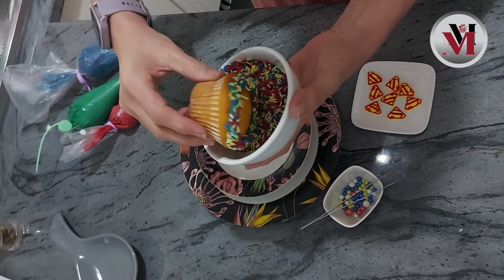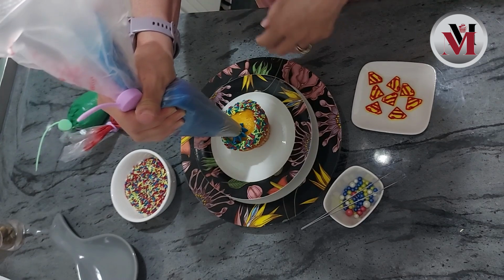No need to be artistic when icing these superman cupcakes!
A lot of us are not as artistic as we wish we were. These are such a simple way to ice Superman Cupcakes without having to be too fancy, and, they look too adorable, even if I say so myself.
So, try them out and let me know what you think.
If you would like to receive a reminder when I upload a new video, all you need to do is click on the BELL.